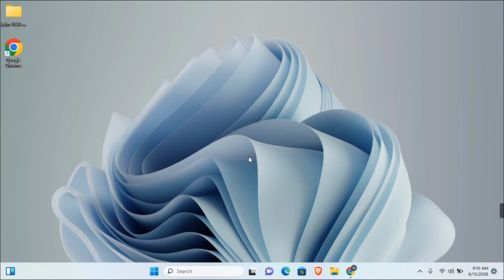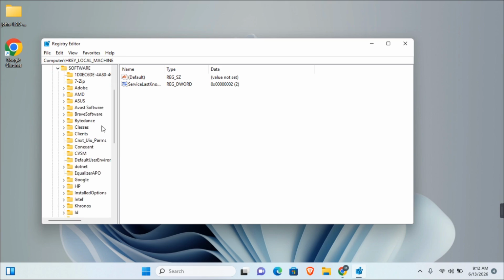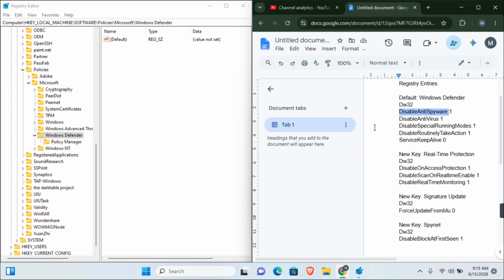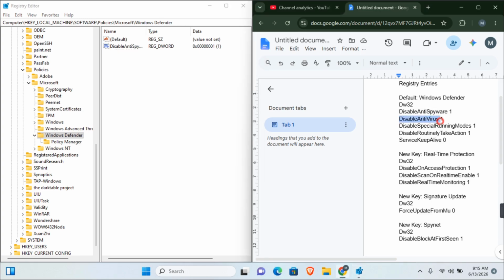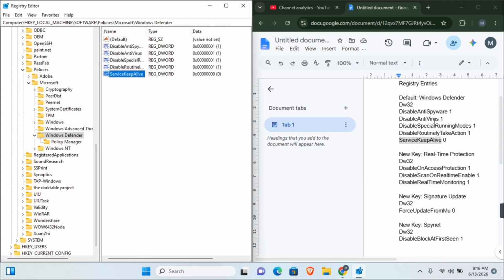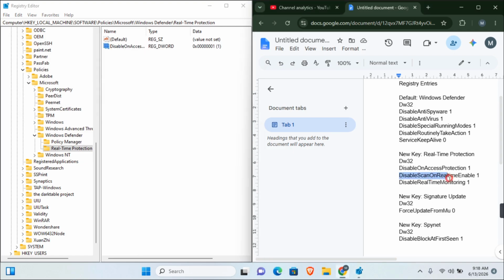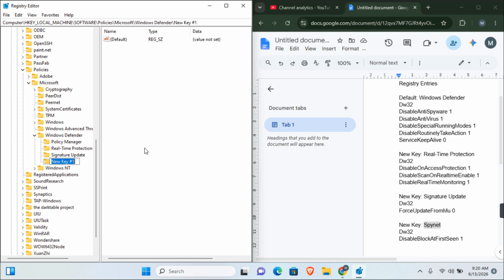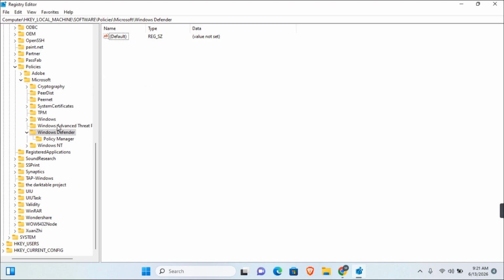How to Disable Windows Defender Permanently on Windows 10 & 11 (2026)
Tired of Windows Defender automatically deleting your files or blocking software you trust? In this tutorial, I'll show you exactly how to disable Windows Defender permanently on both Windows 10 and Windows 11. Whether you're trying to install a specific program or just want full control over your PC, this step-by-step guide is the quickest way to get it done safely.

Key Takeaways

How to turn off Real-time protection temporarily.
he secret trick to disabling Windows Defender permanently using Registry Editor or Group Policy.
How to prevent Windows from automatically turning it back on after a restart.

Timestamps

0:00 – Introduction
0:17 – Disable Tamper Protection in Security Settings
1:00 – Accessing the Registry Editor
1:23 – Navigating to Windows Defender Policies
2:42 – Adding Registry Entries (DisableAntiSpyware & More)
4:48 – Creating Real-Time Protection Key & Entries
6:07 – Creating Signature Updates Key & Entry
6:43 – Creating Spynet Key & Entry
7:14 – Restarting PC & How to Restore Windows Defender
8:01 – Outro & Subscription

Registry Entries to Disable Windows Defender:

1. Under Windows Defender folder (HKEY_LOCAL_MACHINE\SOFTWARE\Policies\Microsoft\Windows Defender):

DisableAntiSpyware — Value: 1
DisableAntiVirus — Value: 1
DisableSpecialRunningModes — Value: 1
DisableRoutinelyTakingAction — Value: 1
ServiceKeepAlive — Value: 0

2. Create Key: "Real-Time Protection" (under Windows Defender folder):

DisableOnAccessProtection— Value: 1
DisableScanOnRealtimeEnable — Value: 1
DisableRealTimeMonitoring — Value: 1

3. Create Key: "Signature Updates" (under Windows Defender folder):

ForceUpdateFromMU — Value: 0

4. Create Key: "Spynet" (under Windows Defender folder):

DisableBlockAtFirstSeen — Value: 1

Note: Restart your PC after applying these changes. To restore Windows Defender, simply delete these entries or keys.

Note: Disabling your antivirus can leave your computer vulnerable to threats. Only do this if you have an alternative security solution or know exactly why you need it off.